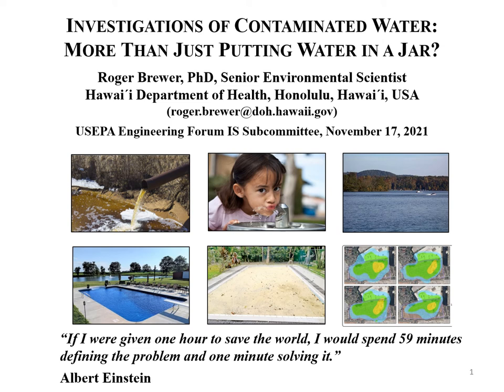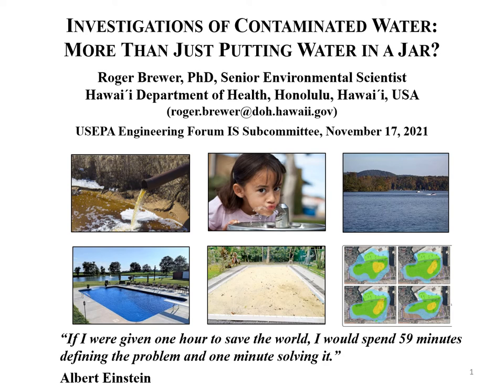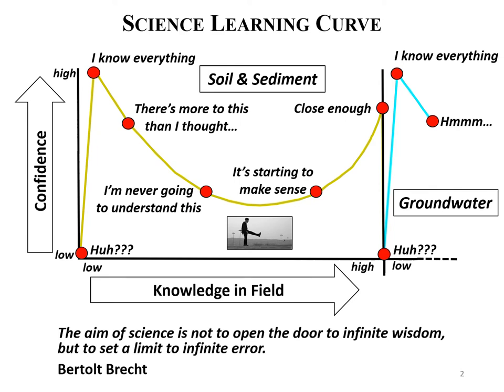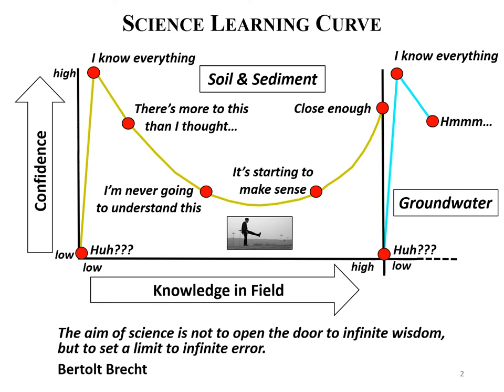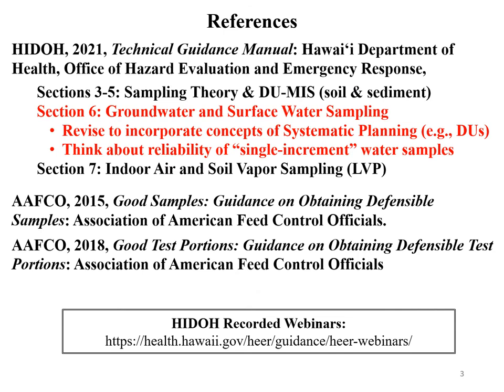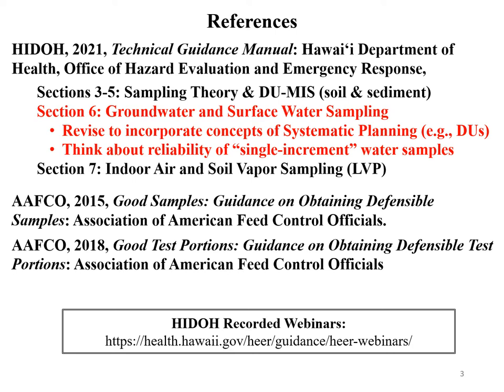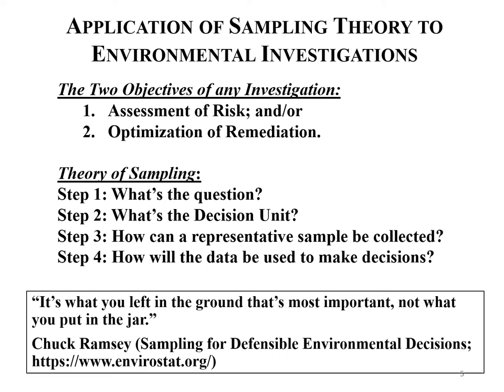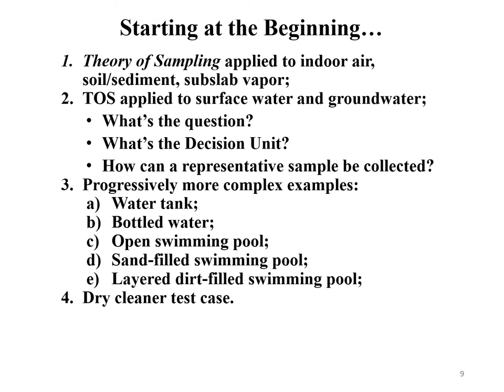Investigation of Contaminated Water - More Than Just Putting Water in a Jar? (R Brewer Nov 2021)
Use the Time Tags below to skip to specific topics. Investigation of contaminated surface water and groundwater for potential health and ecological concerns and part of an environmental risk assessment relies on the collection of representative sample data. This presentation discusses the application of Systematic Planning and the Theory of Sampling methods to help accomplish this goal and understand the limitations of less-than-ideal sample collection methods. The presentation was originally given to the USEPA Engineering Forum Incremental Sampling Subcommittee by Roger Brewer of the Hawaii Department of Health on November 17, 2021. Included are concepts of risk- or remediation-based "Decision Units" for surface water and groundwater, the feasibility of collecting of Multi Increment type samples of surface water (easy enough) and groundwater (probably not at the moment), and potential sources of hidden error associated with the collection of samples from single points/wells. Detailed guidance is presented in Section 6 of the Hawaii Department of Health HEER Office Technical Guidance Manual. Comments and ideas are always welcome. Links to the TGM as well as guidance and presentations on the collection of "DU-MIS" samples from soil, sediment, indoor air and soil vapor, the (un)reliability of "discrete" sampling methods and related topics on the HEER Office DU-MIS webpage:

Time Tags:
(0:00) Introduction
(0:56) Science Learning Curve
(2:29) References
(4:24) Terminology
(5:55) Sampling Theory Basics (Questions/DUs/Samples)
(9:15) Groundwater Sample Data Red Flags
(14:01) Outline
(15:13) Review - Testing Indoor Air
(17:58) Review - Testing Soil and Sediment
(19:59) Review – Testing Subslab Vapors
(26:00) Systematic Planning for Surface Water and Groundwater
(26:57) What is the SW/GW Investigation Question?
(27:37) What are SW/GW DUs?
(27:37) Sampling Surface Water
(33:22) Sampling a Water Tank
(35:22) Sampling Water Bottles
(37:07) Sampling a Water Well
(39:45) Sampling in situ GW (Open Swimming Pool)
(41:19) Sampling in situ GW (Sand-Filled Swimming Pool)
(42:52) Sampling in situ GW (Dirt-Filled Swimming Pool)
(44:53) Dry Cleaner Case Study –Investigation Questions
(45:53) Dry Cleaner Lateral DU Areas (Map)
(48:01) Dry Cleaner Vertical DU Intervals (X-Section)
(53:17) DU Characterization – Multi Increment-Type Samples
(54:54) DU Characterization – Single-Increment/Well (“Discrete”) Samples
(59:44) Groundwater Single Well/Discrete Sample Sources of Error
(01:03:02) Soil and Groundwater Contaminant Distribution Zones
(01:07:17) Saved by Statistics?
(01:09:47) Reducing Single Borehole Soil Sample Error
(01:11:05) Reducing Single Well Groundwater Sample Error
(01:14:25) Groundwater Sample Collection Methods Review
(01:15:31) Summary
(01:17:53) Mythical Search for “Acute Toxicity”